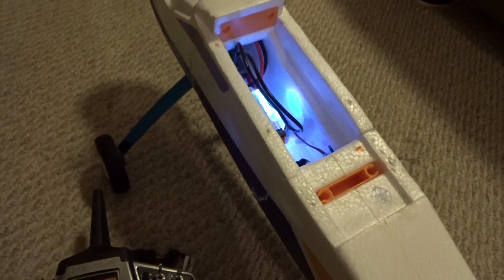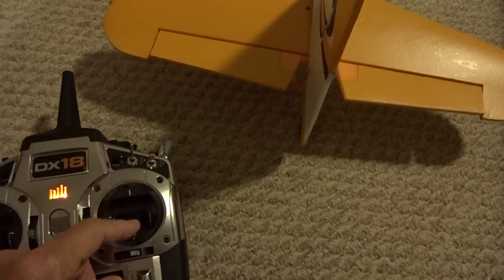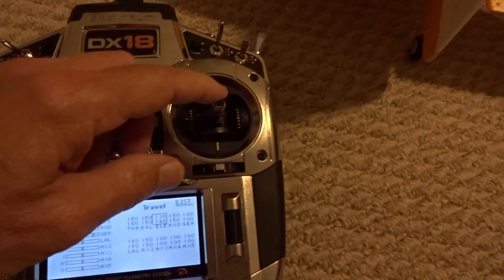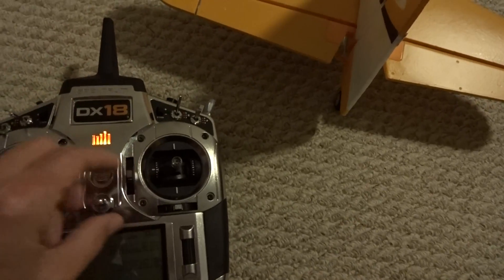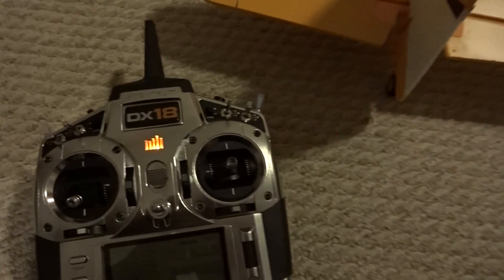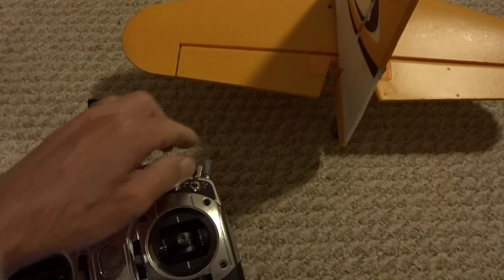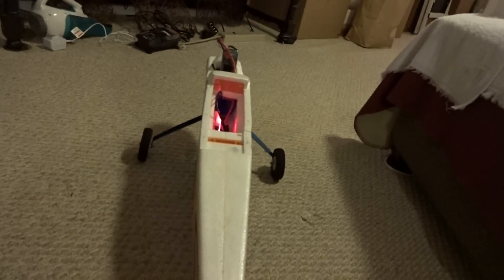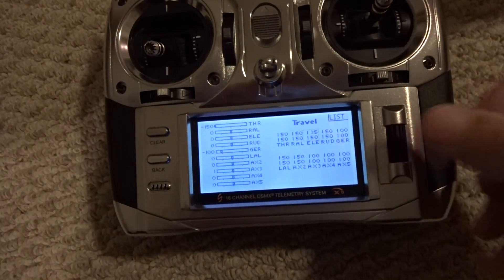Hobby Eagle A3 Super II causes crash with TRAVEL values above 130% on elevator on HIGH rates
This is a video of how my ELE reacts to a TRAVEL value of over 130% in the UP direction when tied to the Hobby Eagle A3 Super II. Here's a link to the crash that led me to this problem.
If the value is 130% or less, it reacts correctly in the UP direction. The value doesn't matter in the DOWN direction. At 131% the ELE goes up for a split second and then back to neutral. I'm sure this is what has caused me to crash my FMS Super EZ. The HE A3 S2 does not tolerate a high travel value above 2000uSec, or that is my best guess. I don't have equipment to measure it. That corresponds to a servo TRAVEL value above 130% in my Spektrum Tx. Go above the upper limit (?2000uSec?) and your control surface will revert back to neutral within split seconds, and stay there.